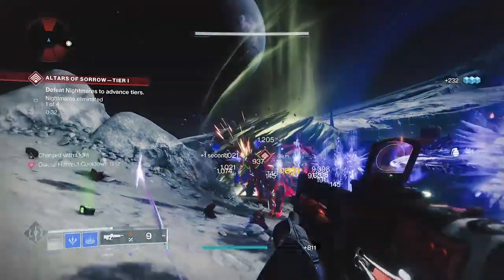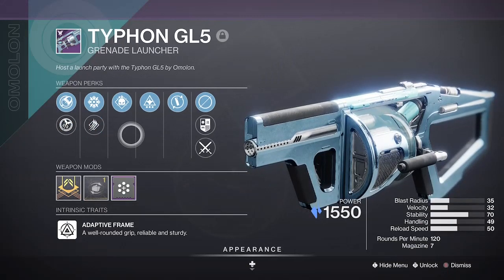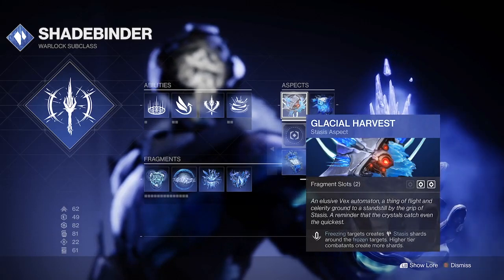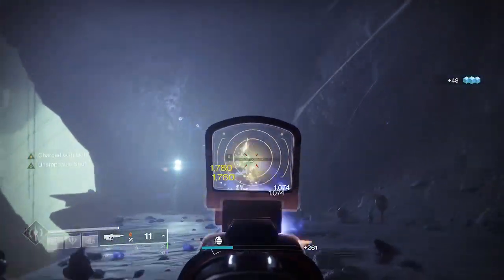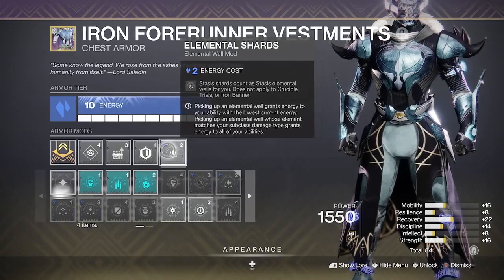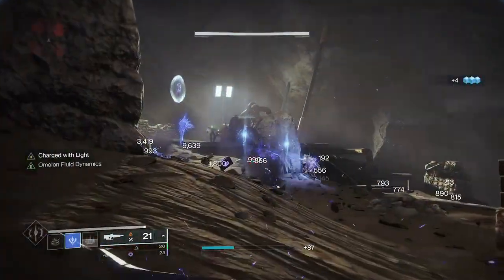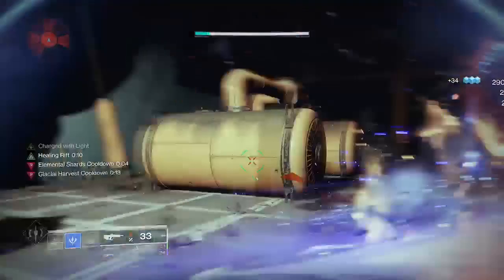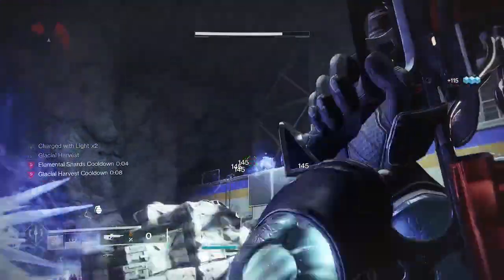Eye of another world build - Destiny 2 - PVE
Stasis build / Ogma PR6